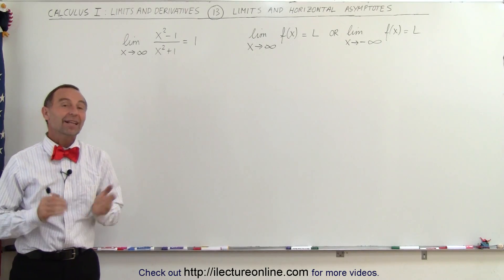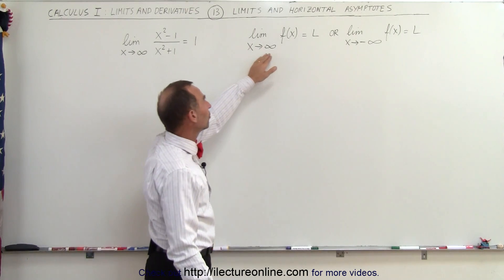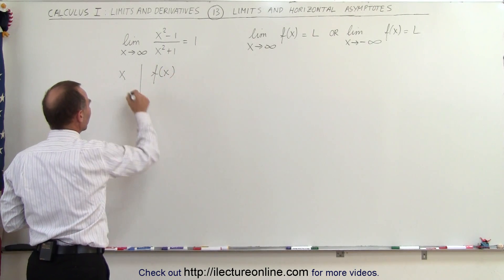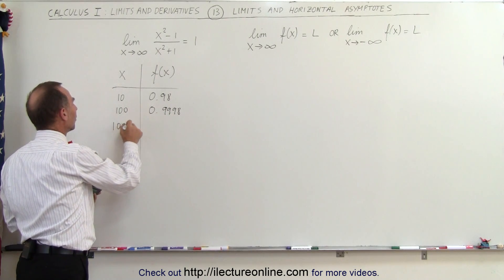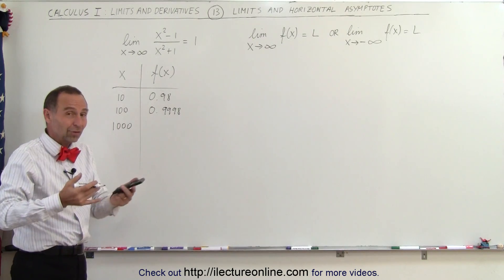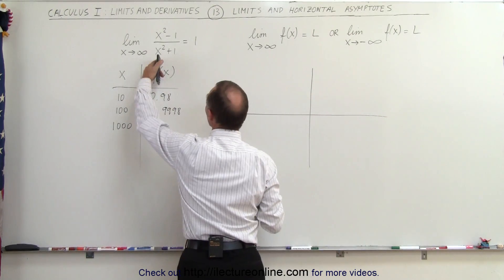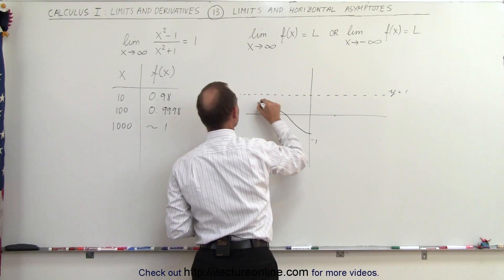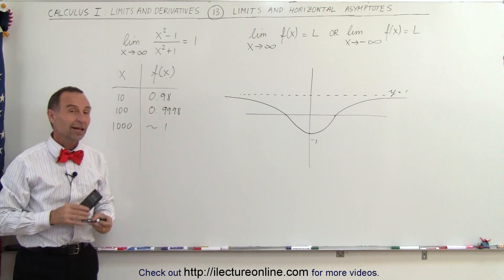Calculus 1: Limits & Derivatives (13 of 27) Limits and Horizontal Asymptotes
In this video I will calculate the limit limit of a function.